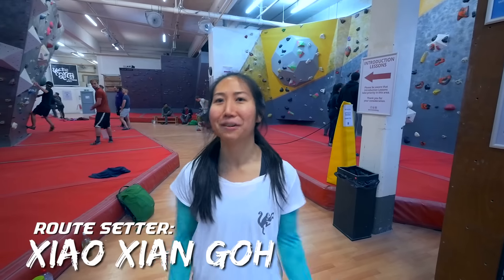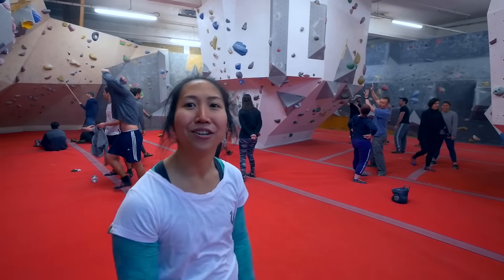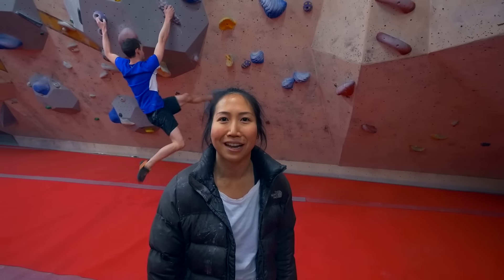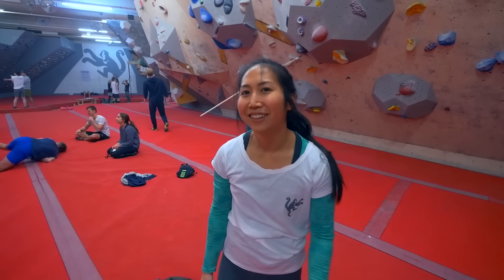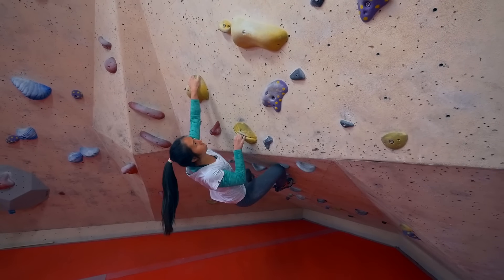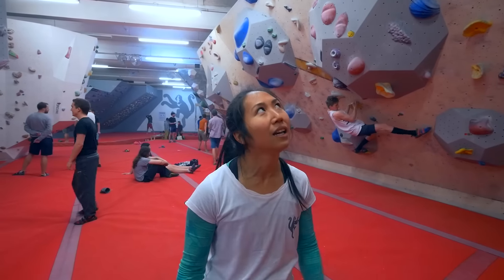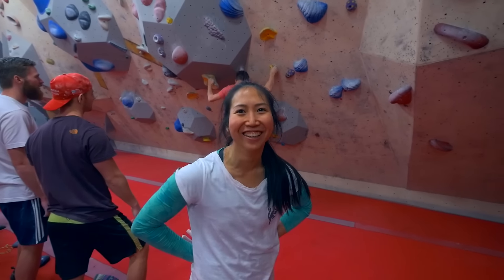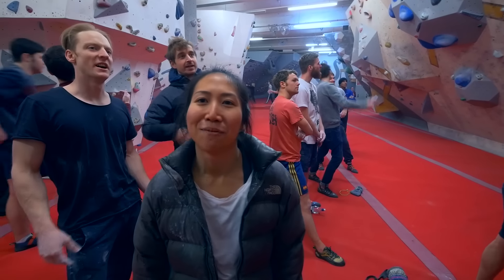We Are Bouldering With Xiao Xian Goh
This is the last video from the london trip, we got the chance to do some bouldering with Xiao Xian Goh! She also showes us The Biscuit Factory!

ES_Madhouse Masters 1 - Gunnar Johnsén.mp3
ES_Rotations 1 - Jack Elphick.mp3
ES_Sugar Dream - Emil Axelsson.mp3